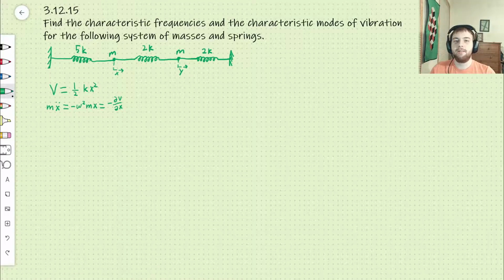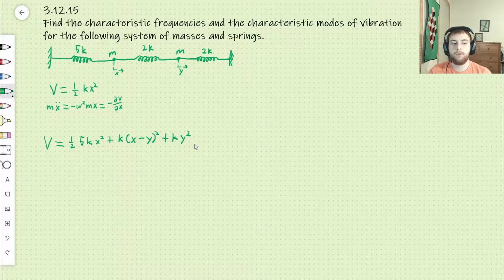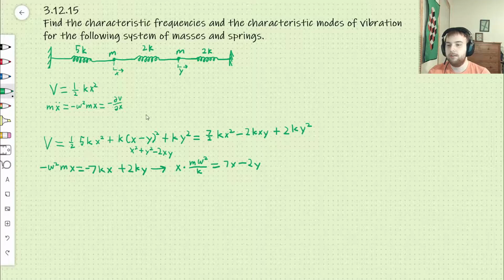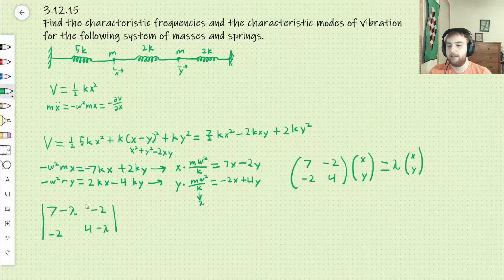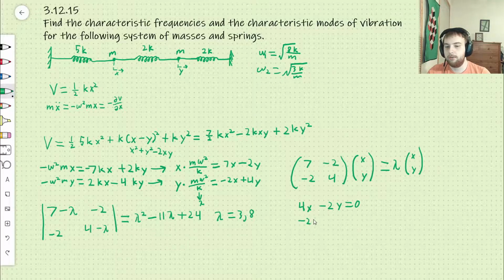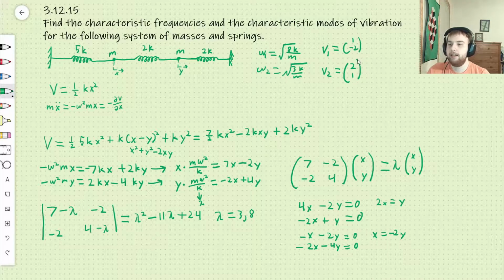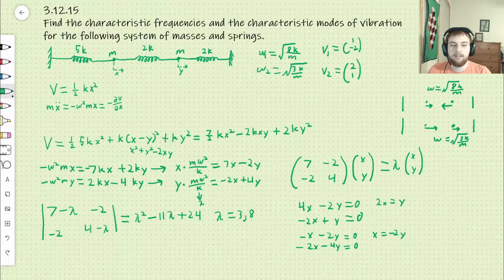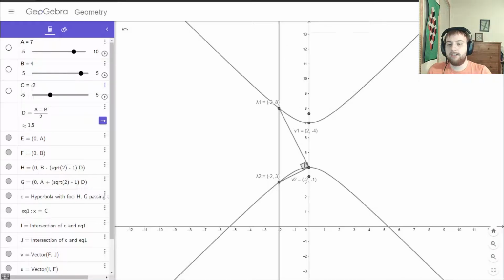Applying eigenvectors and linear algebra to the real world: Problem 3.12.15